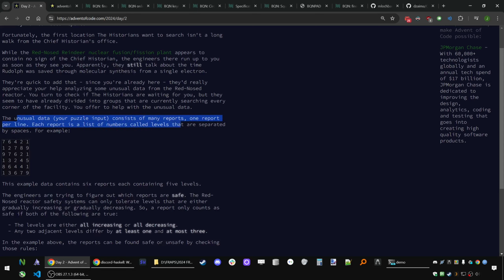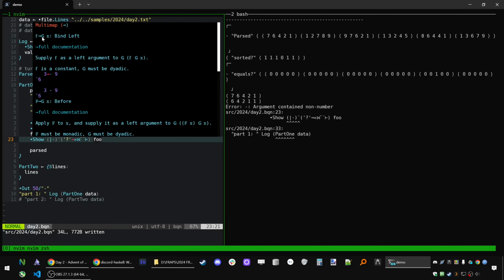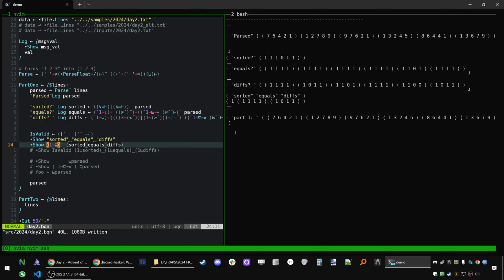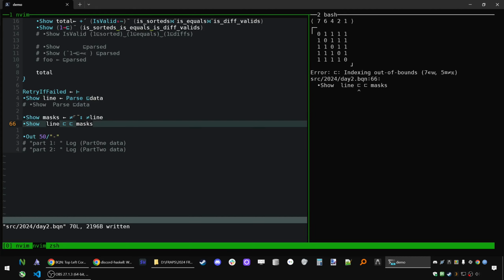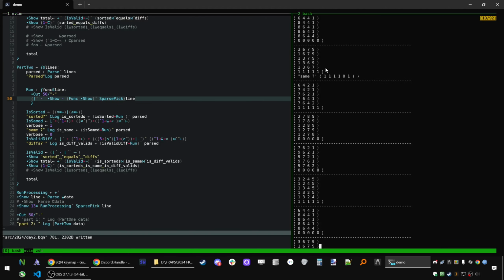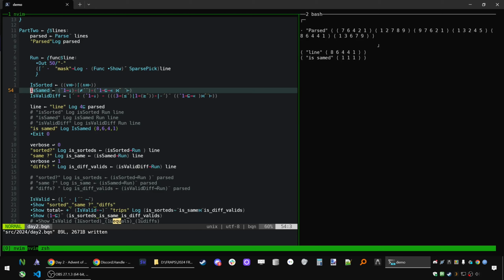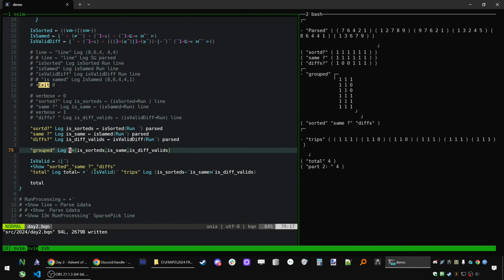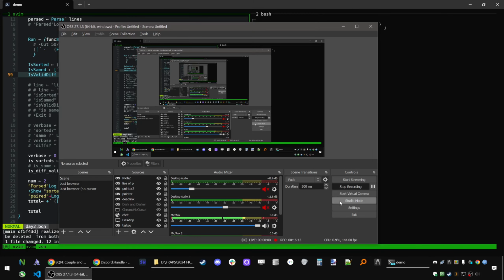Advent of Code '24 Day 2 Parts 1&2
A brief solving of a simple problem, while having a blast learning BQN